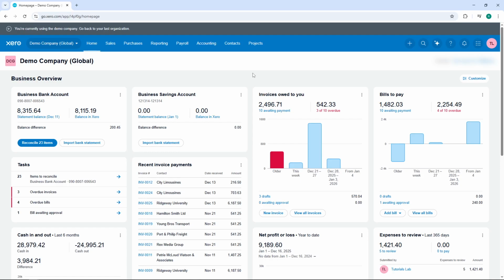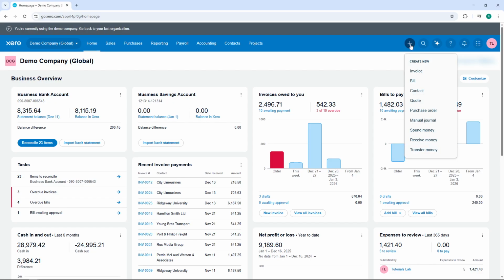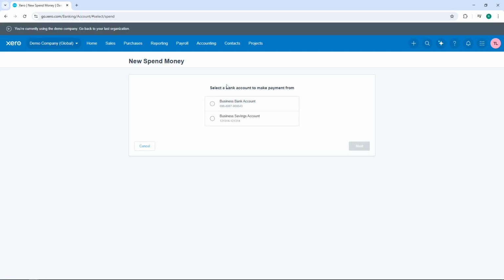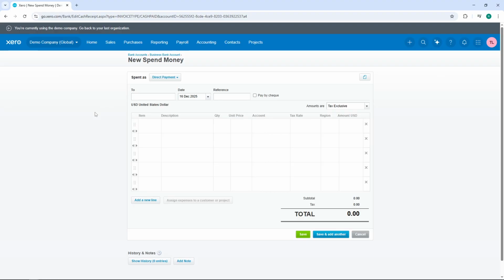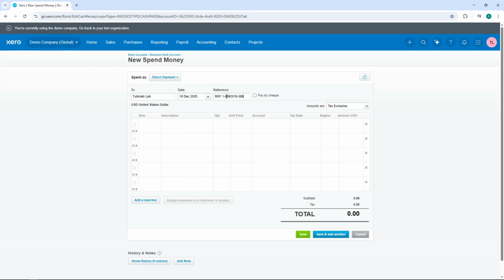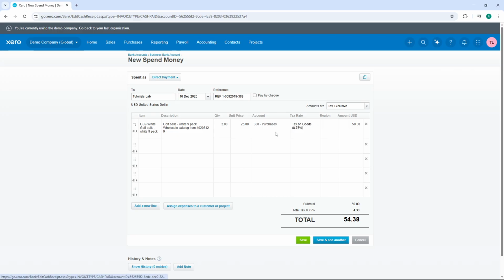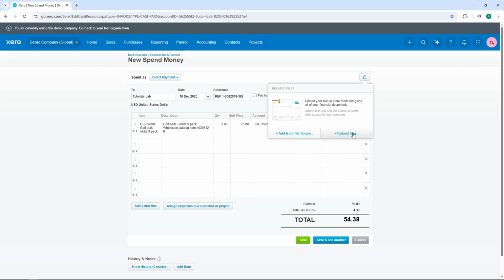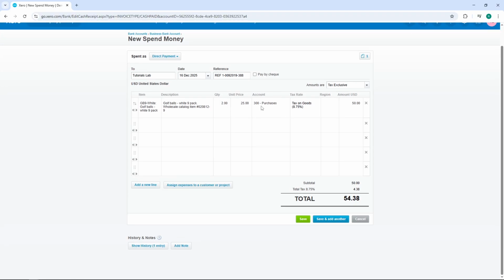How to Add Receipts on Xero (Tutorial 2026)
Along the way, you'll learn how to add receipts to Xero, upload expenses into Xero, entering purchase receipts on Xero, record bills in Xero accounting, attach receipts to Xero transactions, managing receipts with Xero software, add photos of receipts to Xero, Xero mobile app receipt entry, easy way to add receipts Xero, scanning receipts into Xero workflow, setup expense receipts in Xero, streamline receipt management Xero